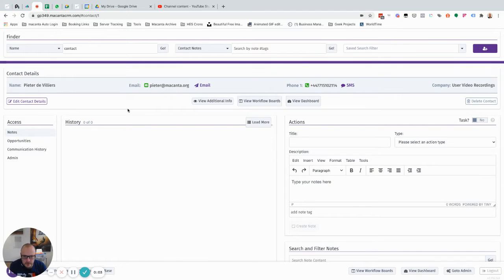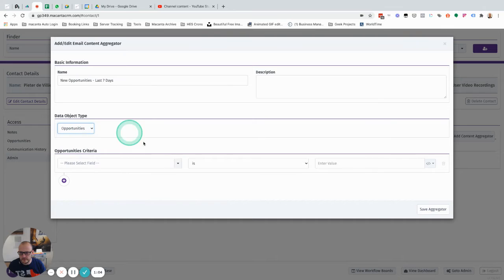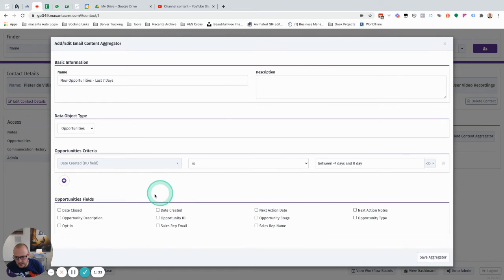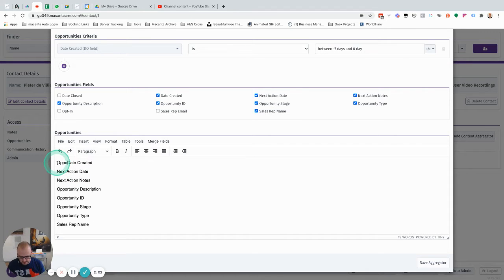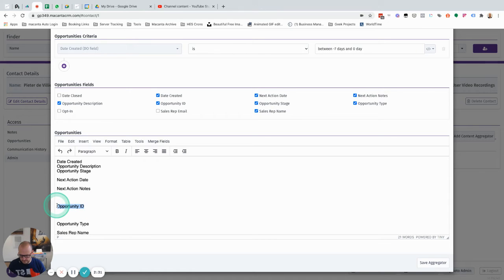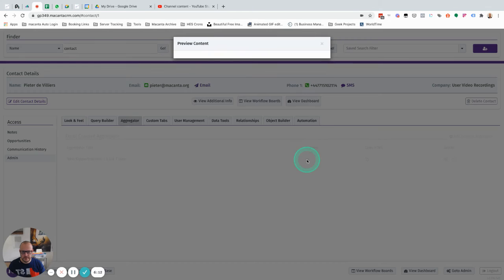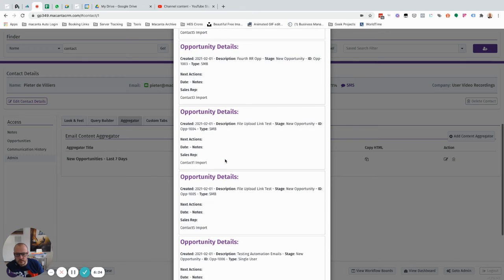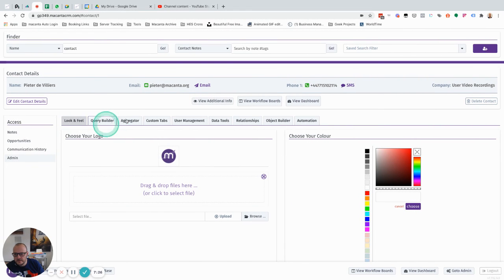51 - Using The Data Object Aggregator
How to use the Data Object Aggregator to create digest or report emails.